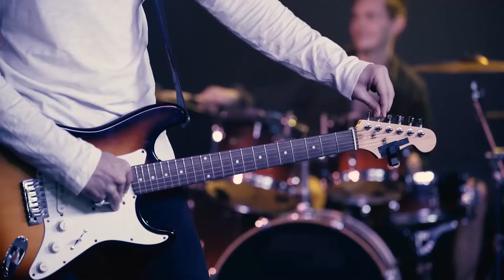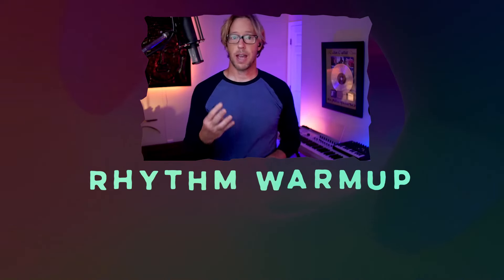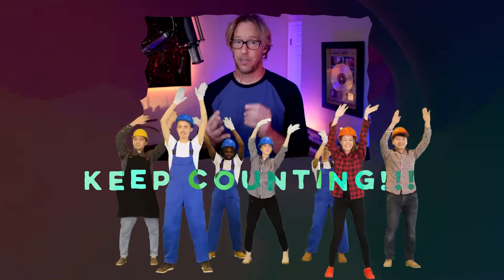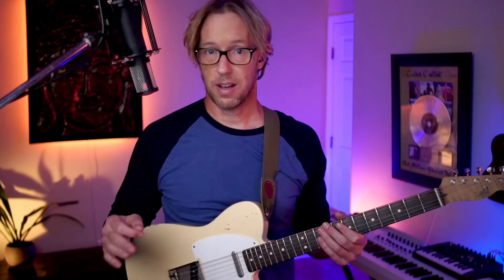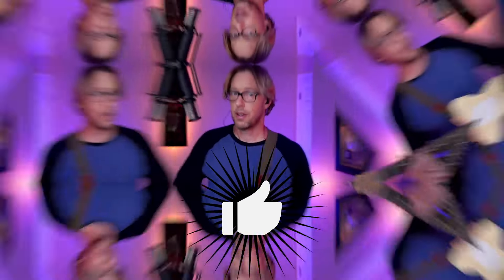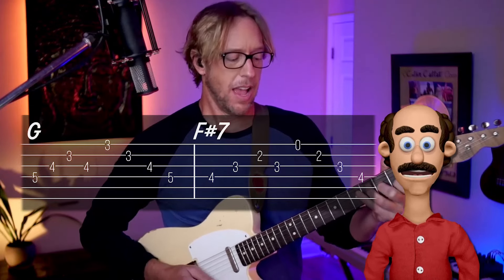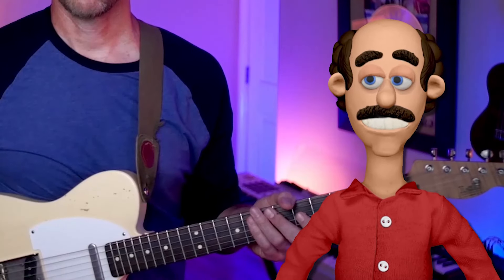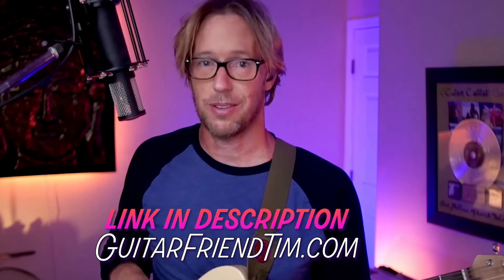This REVEALS if you have RHYTHM (or not...) | Guitar Groove How-To